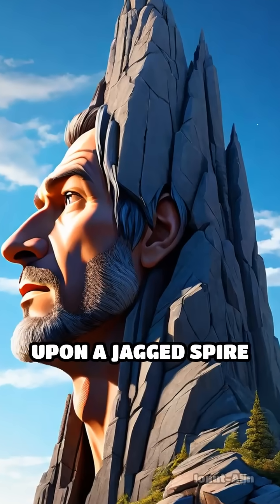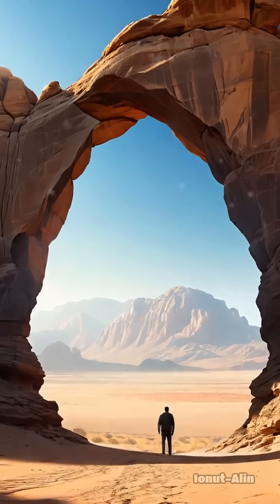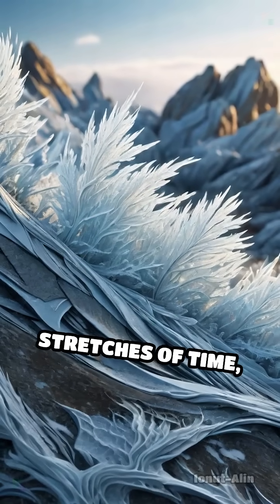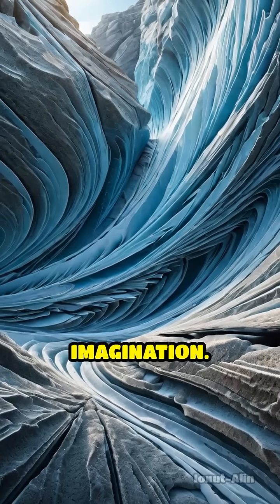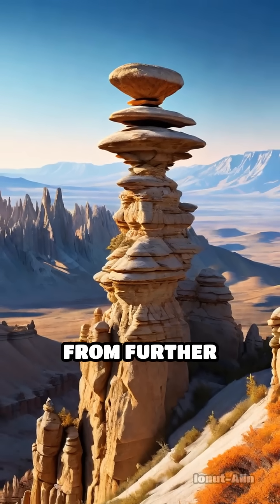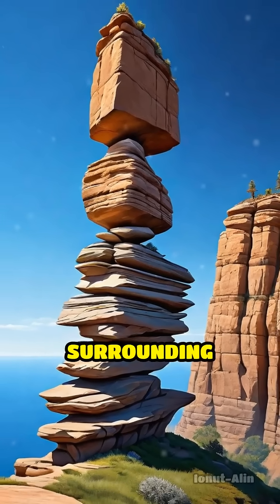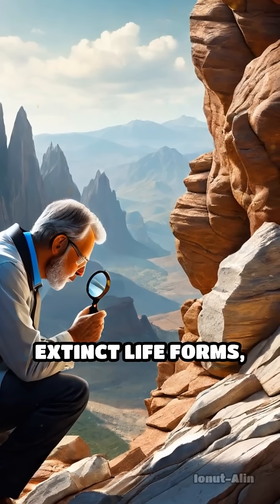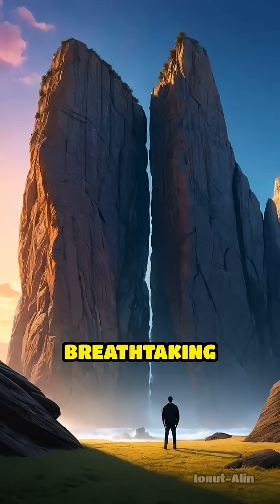Secrets of Ancient Rock Formations Unveiled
Discover the untold story of Earth's oldest natural monuments—shaped over millions of years by wind, water, and time.